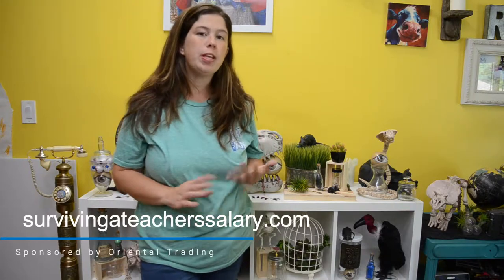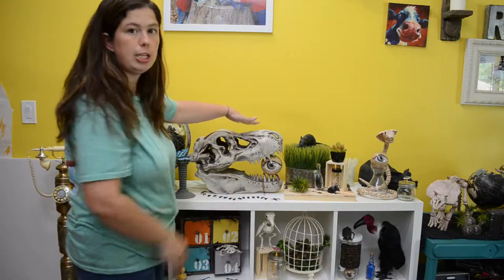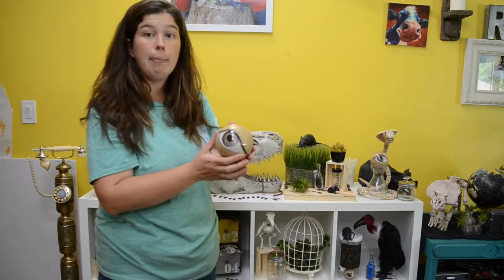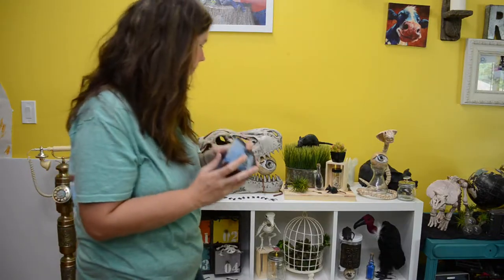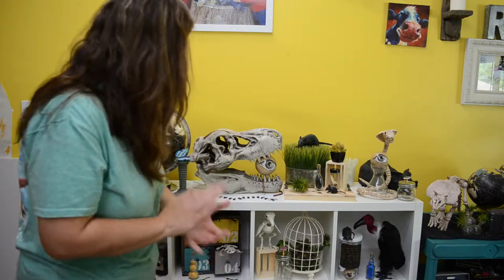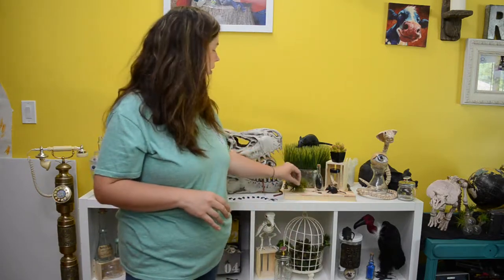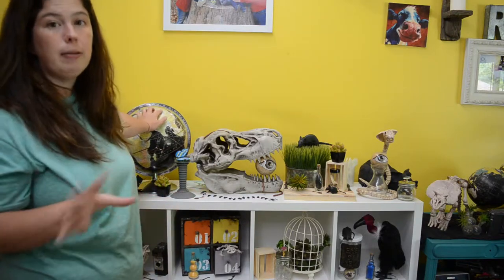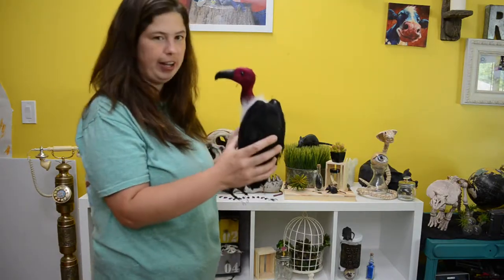How to Make Your Own Naturalist Lab - Living Room Decor - Halloween Classroom Science Lab Ideas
PLUS download our FREE art prints for your walls on our blog!